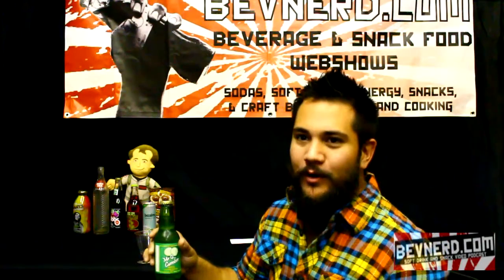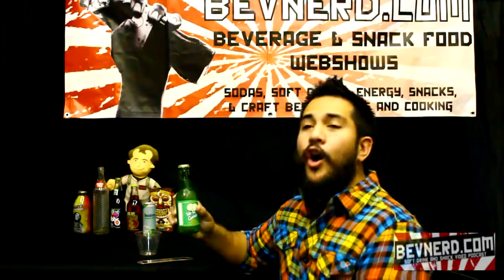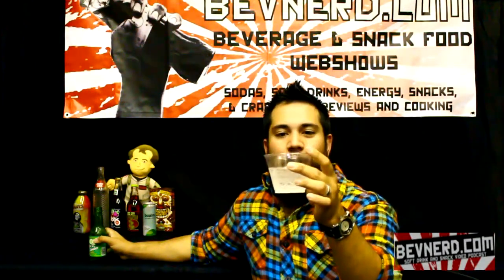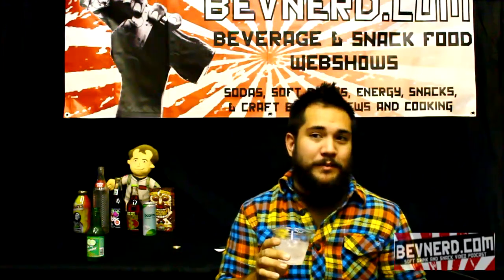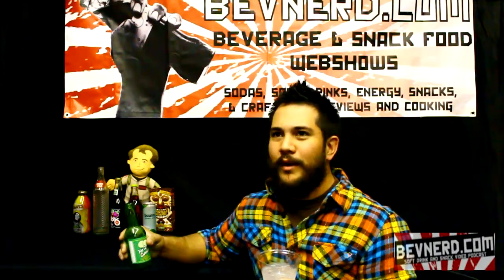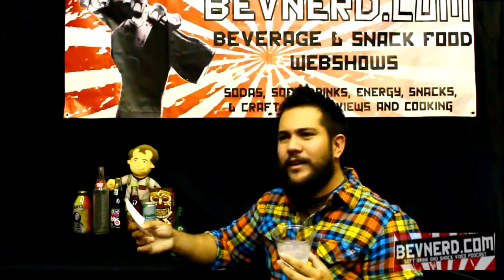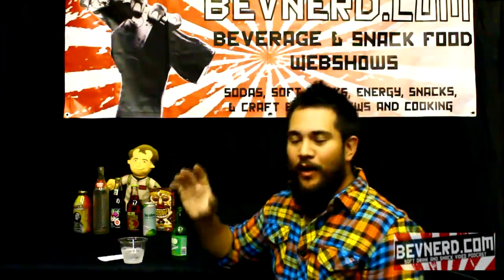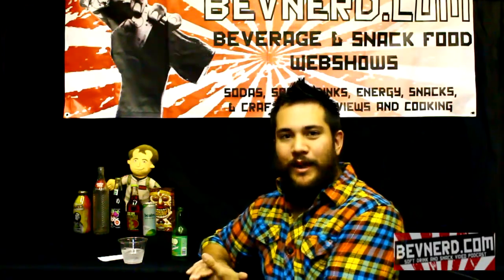Mr. Q Cumber Soda Review (BevNerd 118)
Mr. Q Cumber Soda Review (BevNerd 118) from BevNerd Podcast. Like this? Watch the latest episode of BevNerd Podcast on Blip!

On this briefish episode of BevNerd, I try Mr. Q Cumber Sparkling Beverage!

Itapos;s so cute in itapos;s little green bottle and all.

Can a cuke soda be good or make me wanna puke?